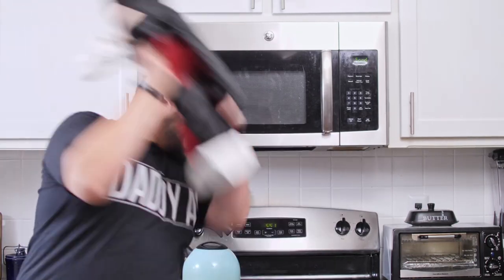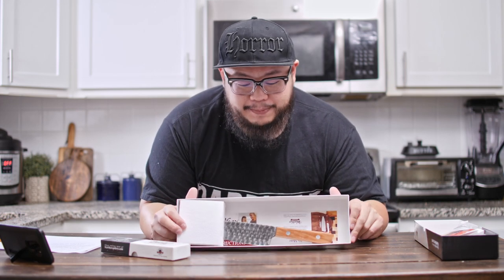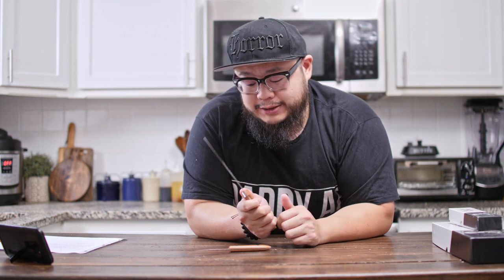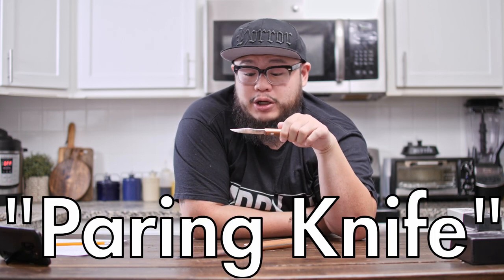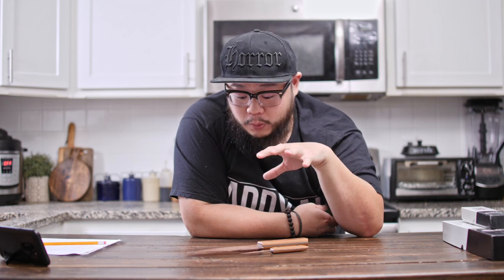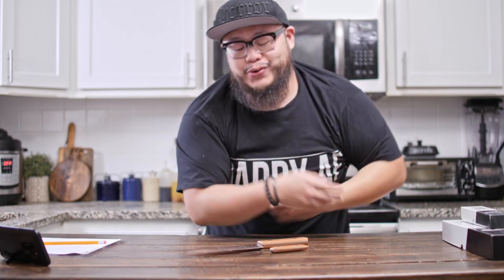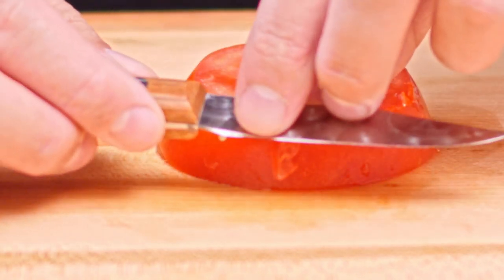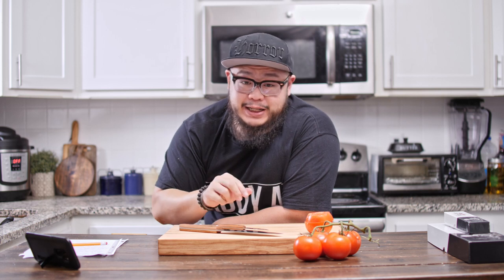All American Super Steel Chef Knife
You guys asked for kitchen knives that are made in the United States. Here you have it, All American Super Steel Chef Knife. Out of the many State side manufacturers, I decided on Warthers Cutlery because of their heritage as well as their choice of steel. Made out of CPM S35VN by Crucible Industry, these knives are all American made. Also, if you are familiar with EDC knives, you are likely familiar with CPM S30V and S35VN super steel and it's reputation as one of the better steels out there today.

N/A